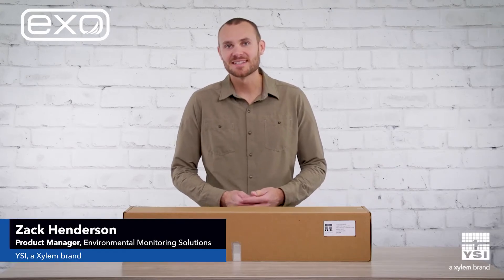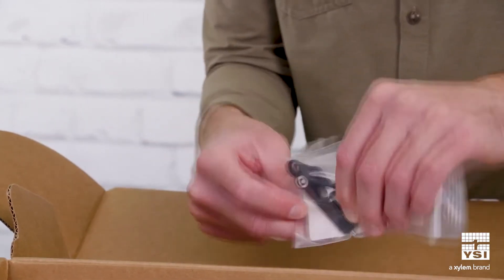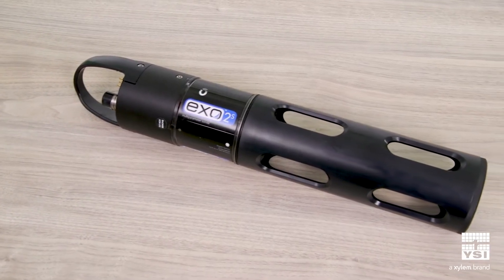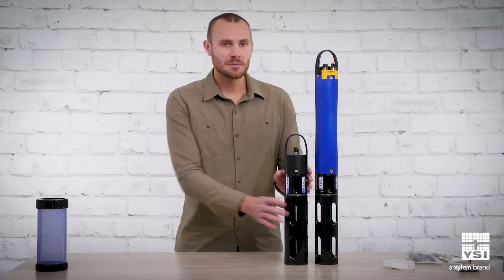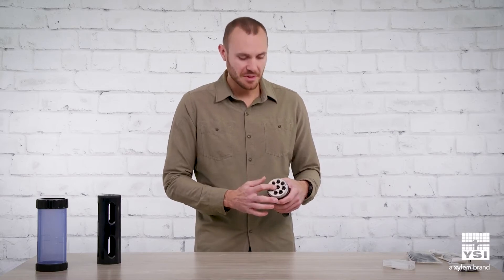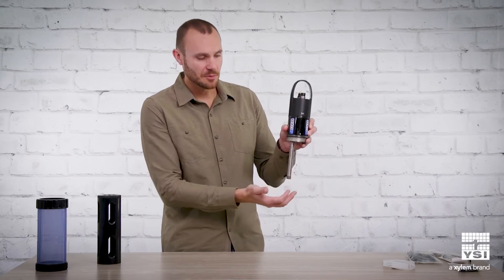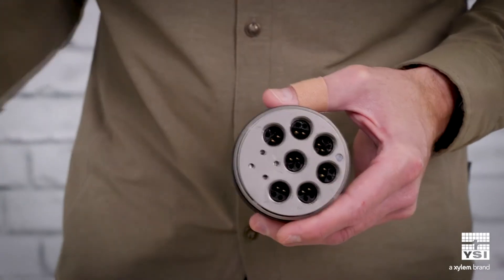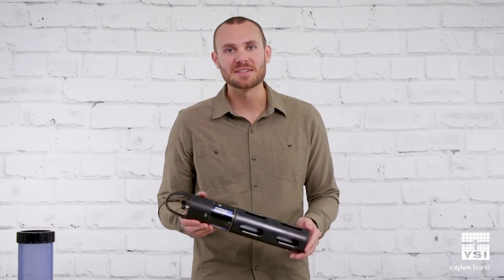EXO2s Water Quality Sonde Overview & Unboxing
What is the EXO2s? It is the short version of our standard EXO2 Sonde. We basically remove the battery compartment. So you get a much more compact package, but you do have to supply external power.

Aside from that, all the benefits of a normal EXO2 are here.

It's a much lighter solution. So for applications that are
space-sensitive, if you wanna hide the sonde, it's a much smaller footprint.

EXO2s is a compact, batteryless sonde that comes with the same warranty and capabilities as the EXO2, and is ideal for specialized applications such as:

• Attachment to an AUV or aerial drone
• Integration with a buoy
• Horizontal profiling where lightweight is optimal